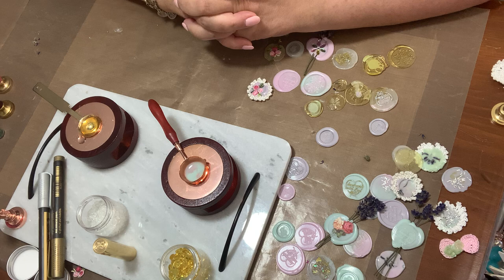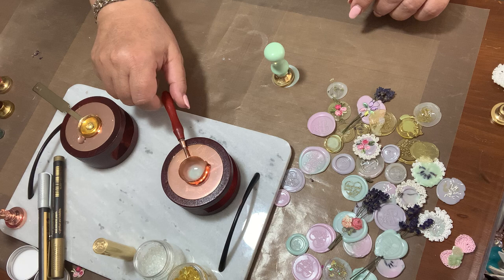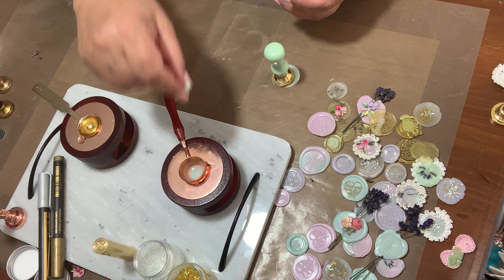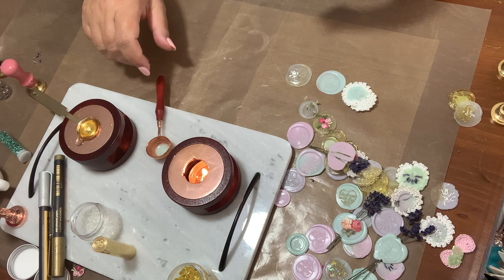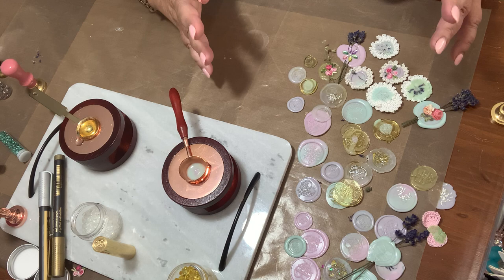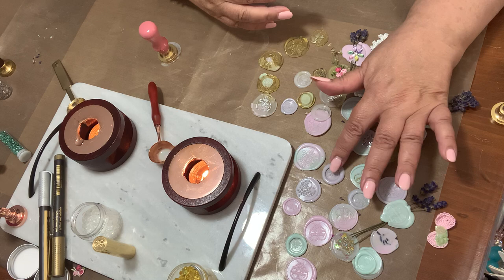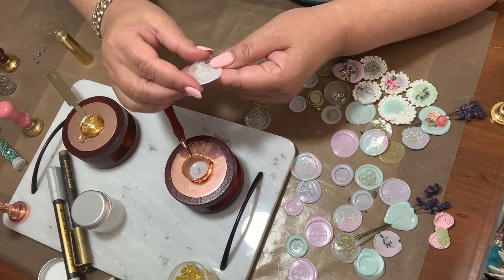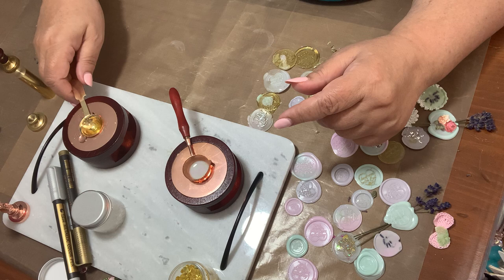🌸🌸🌸 Craspire Wax Seal Tutorial 🌸🌸🌸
Products details are below

Age restricted video 🚫 (requested by uploaded)